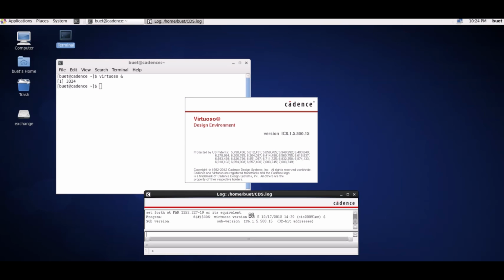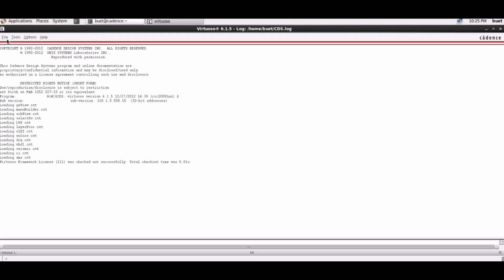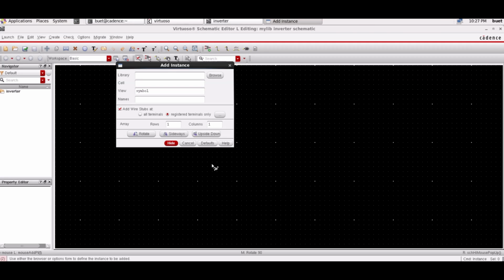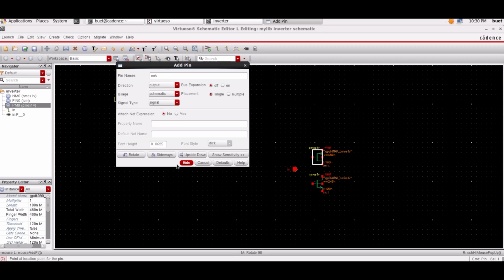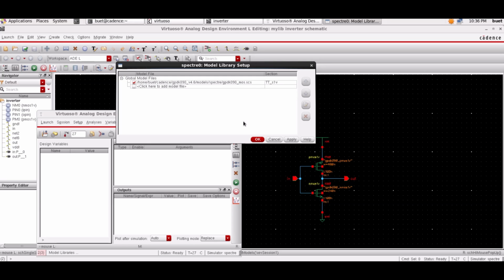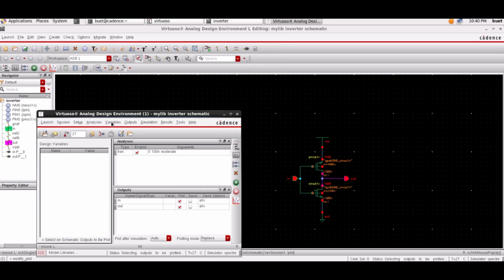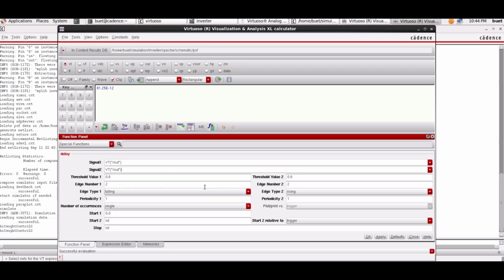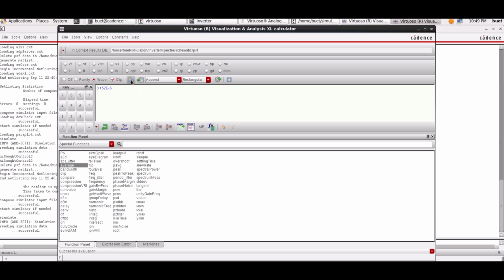Introduction to Cadence Virtuoso: VLSI Systems Lab Series 2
In this tutorial, we'll dive into Cadence Virtuoso, one of the most powerful tools for custom IC design. This is the second lab in our VLSI Systems Lab series, where we’ll guide you through setting up the Virtuoso environment, creating your first CMOS inverter schematic, and performing critical simulations. We’ll also cover power and delay measurements and corner analysis to ensure your design is robust. Whether you're new to VLSI design or looking to sharpen your skills, this video will provide you with a solid foundation. Don’t miss out—watch now and take your VLSI design skills to the next level!

Topics Covered:
-Introduction to Cadence Virtuoso environment
-Custom IC Design Flow
-Creating an inverter schematic
-Performing transient simulation of the inverter
-Power and delay measurement
-Corner analysis for robust design

Tools Used:
Cadence Virtuoso